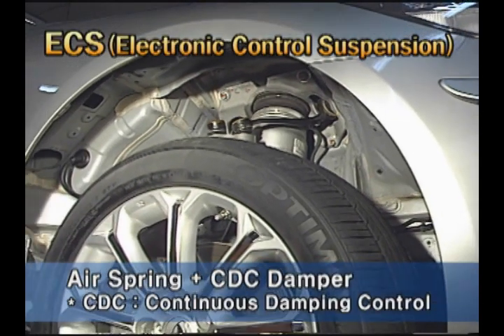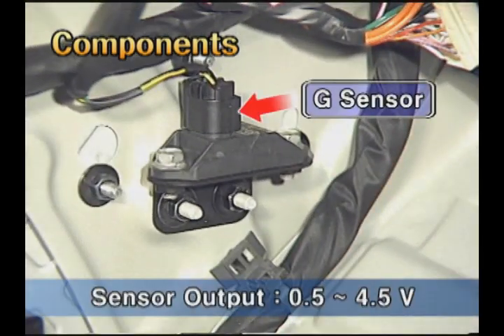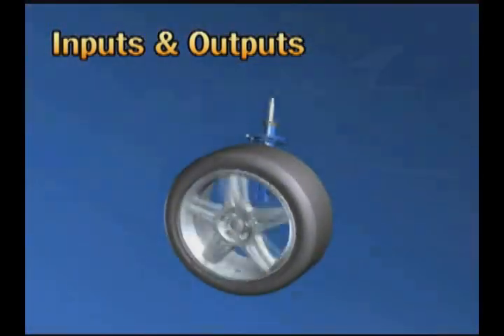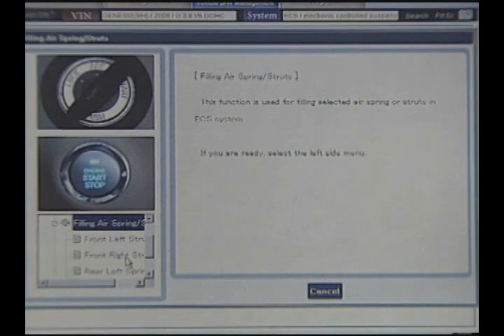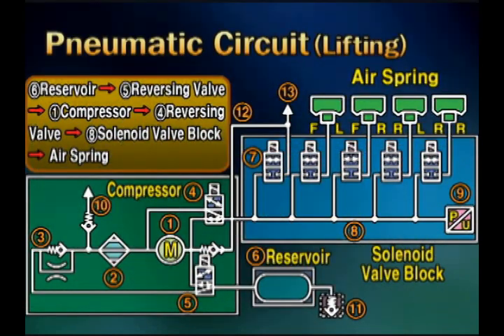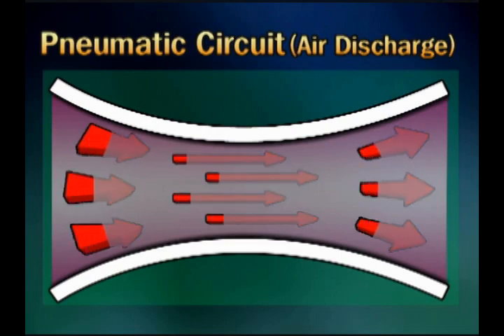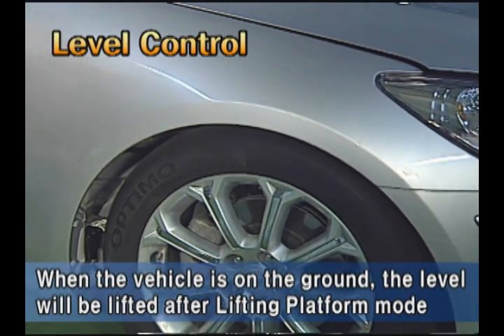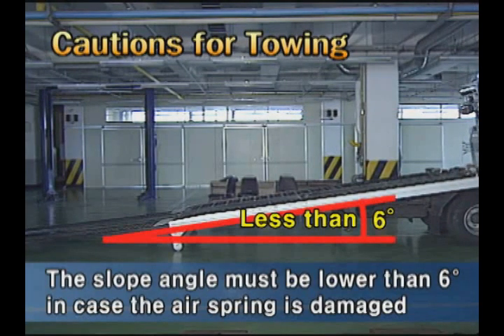Hyundai Genesis Air Suspension Calibration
Hyundai Genesis Electronic Control Suspension (Air Suspension)
System operation
Components operations and locations
Height sensor calibration
Filling air springs/Struts